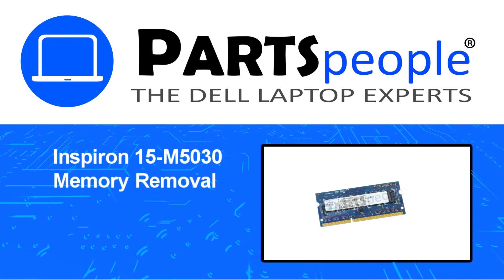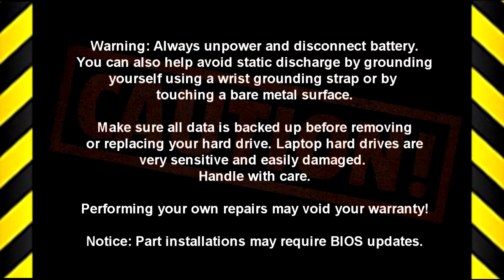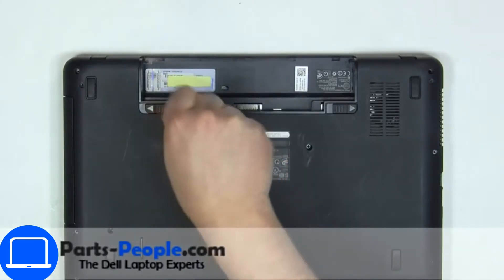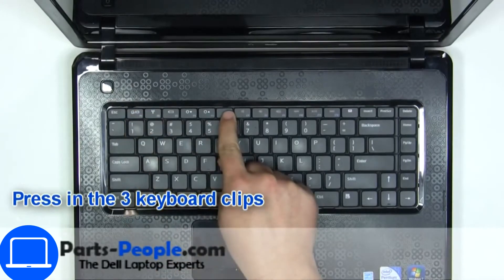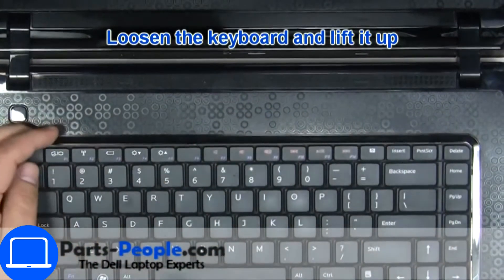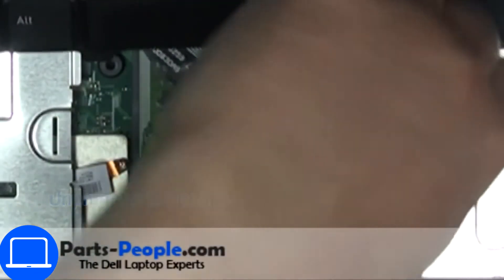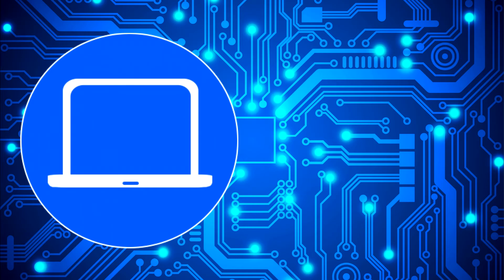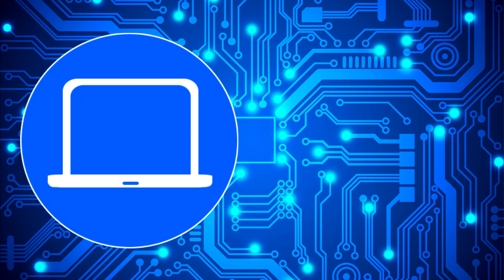Dell Inspiron 15 M5030 (P07F002) Memory How-To Video Tutorial